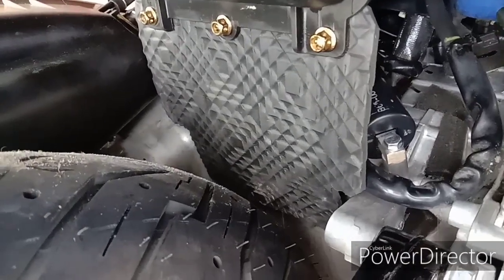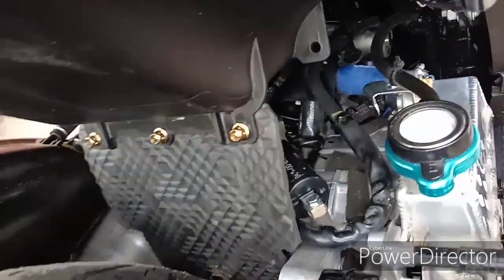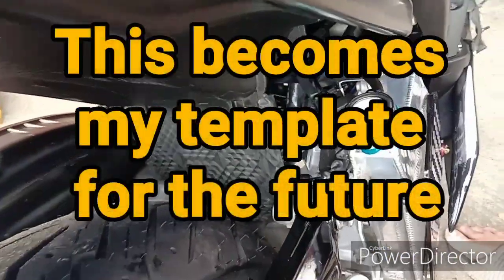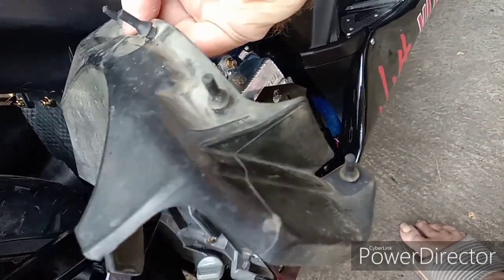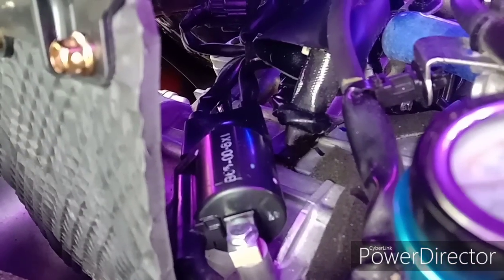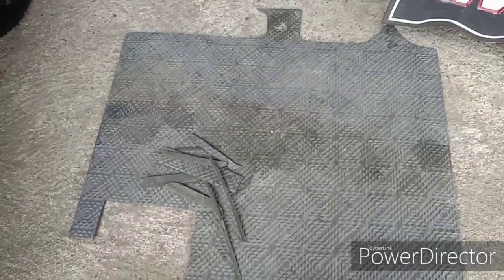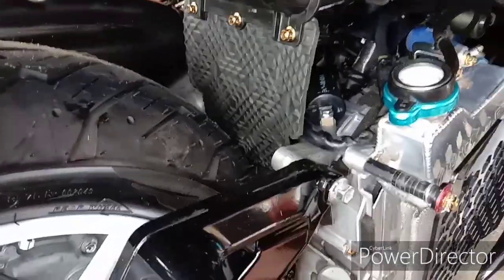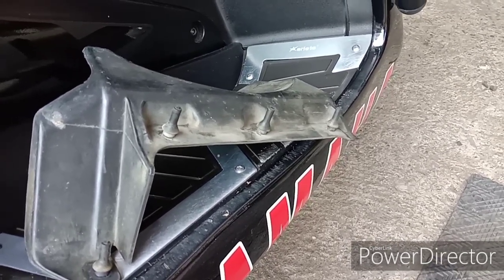Aerox 155 DIY MID GUARD inner mudguard MOD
Yamaha aerox 155 philippines do it yourself mid guard inner mud guard modification